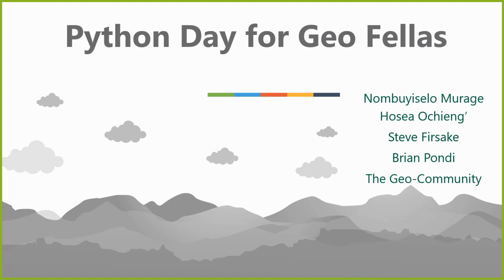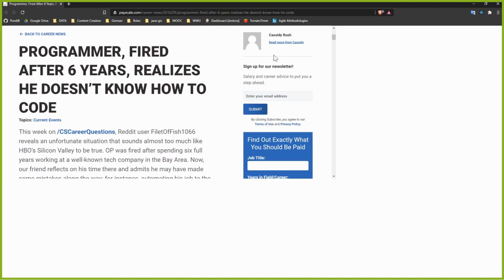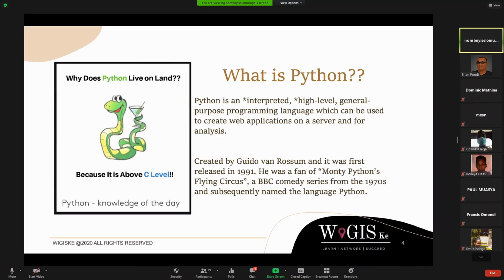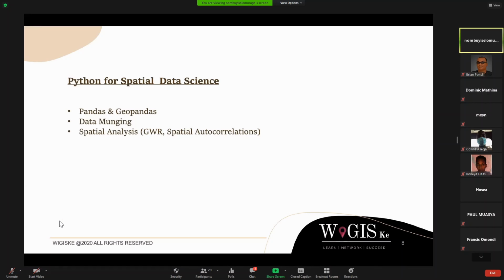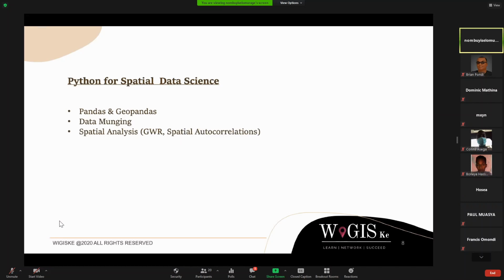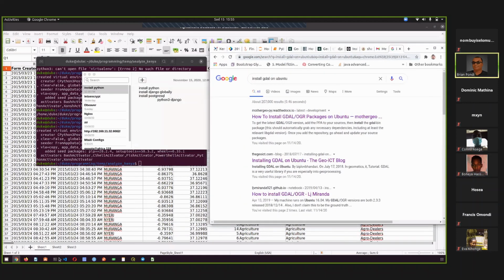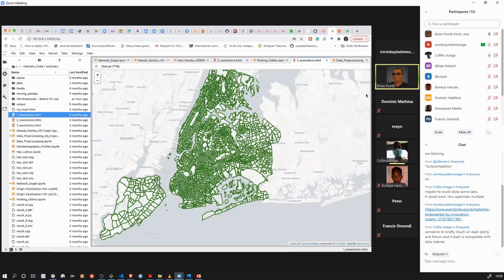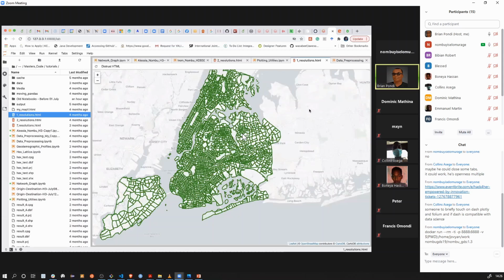Python Day for GIS Professionals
Thanks to Nombuyiselo Murage and Hosea Ochieng' for being Presenters on the session.
Credits
Thumbnail Photo - Chris Ried